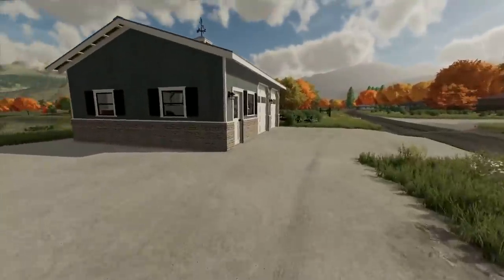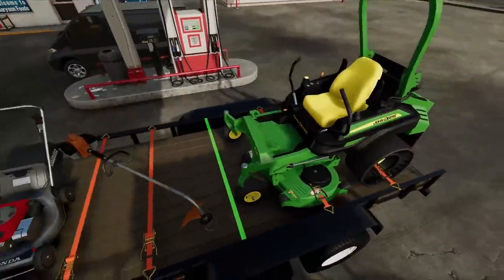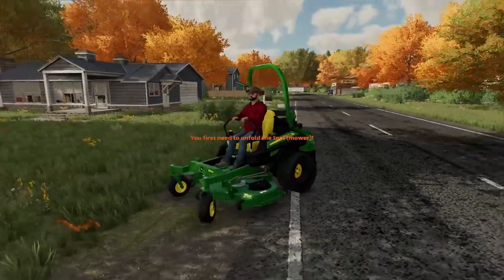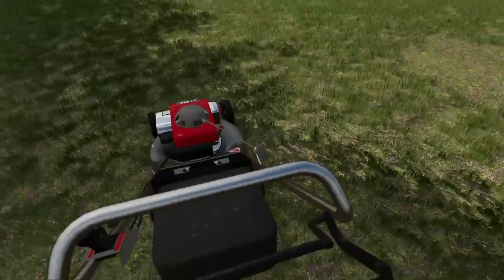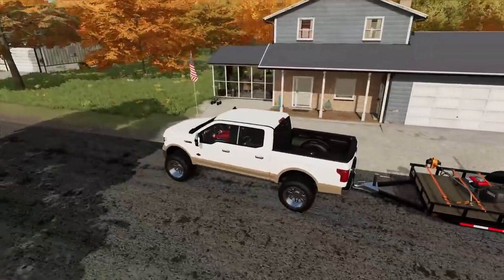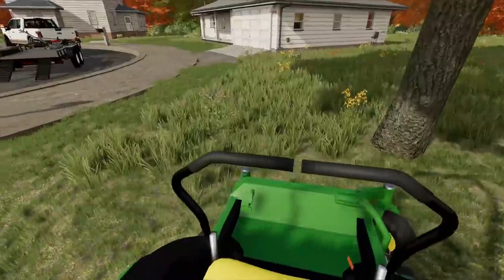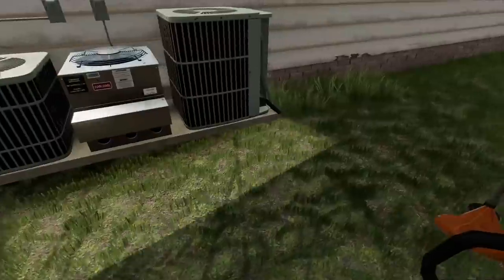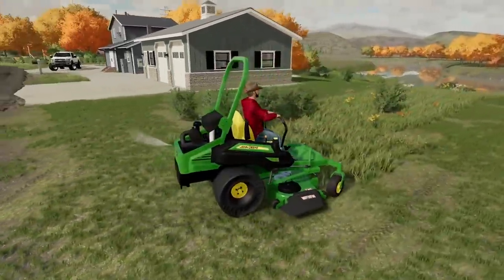I STARTED A MOWING BUSINESS OUT OF MY GARAGE!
today we load up and head out to start a new mowing business. hope you guys enjoy (: